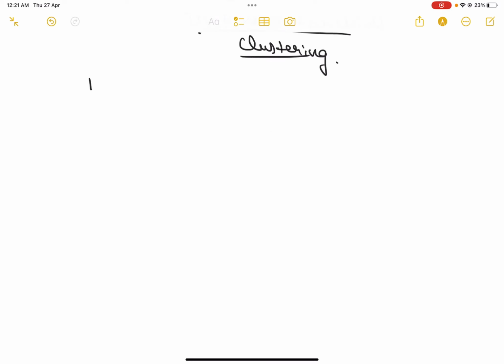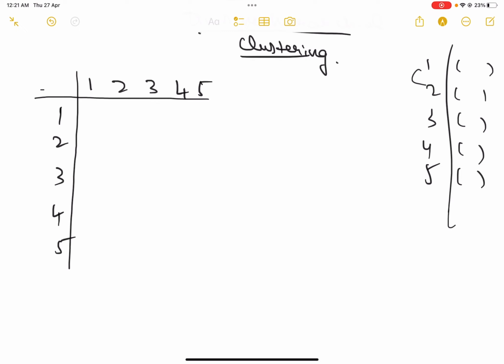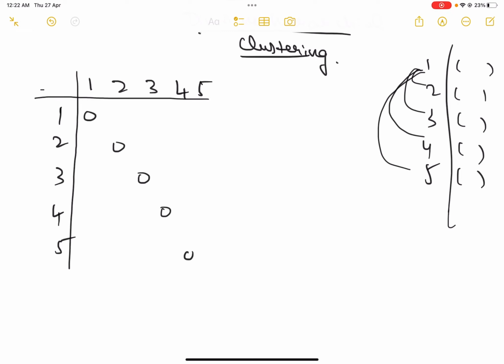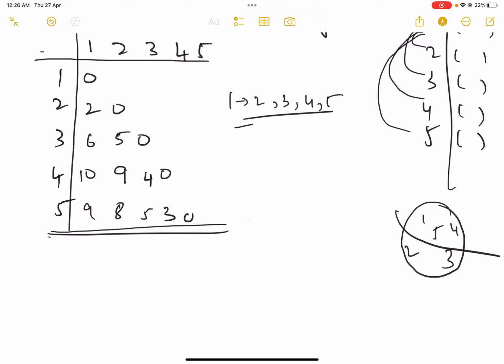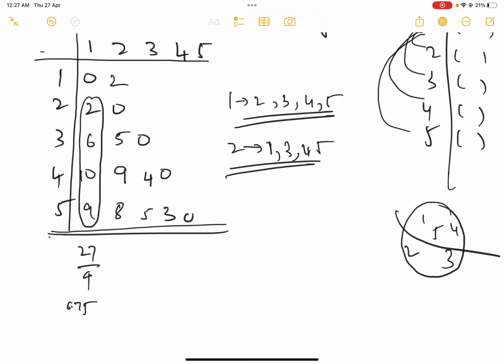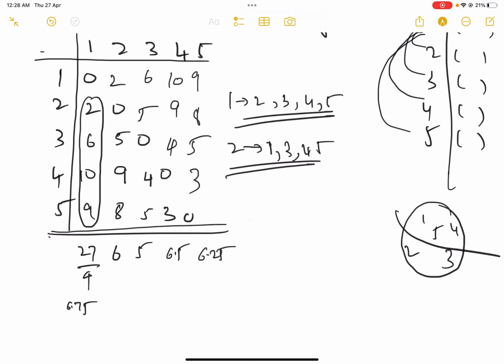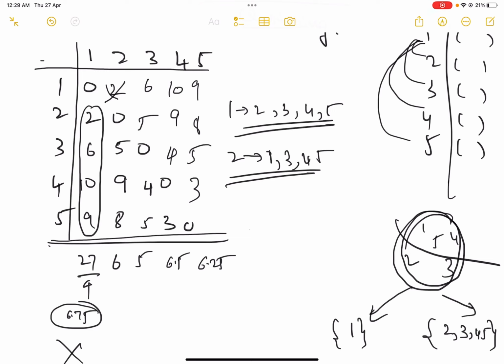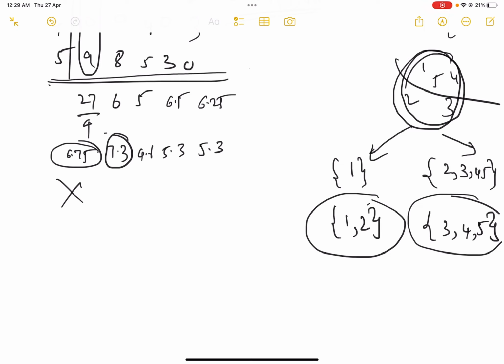Divisive clustering | Social information networks | Lesson - 19